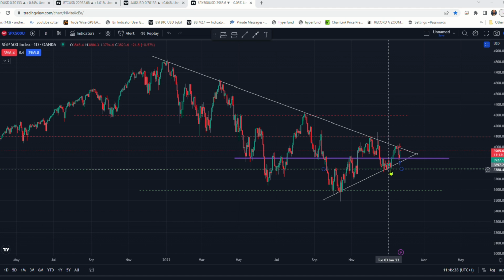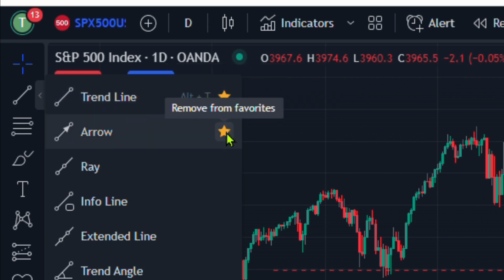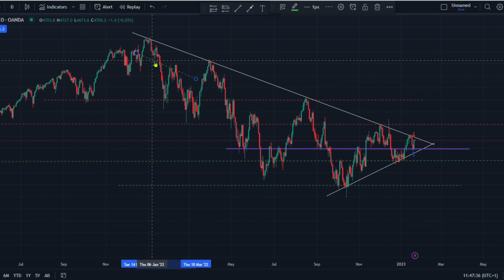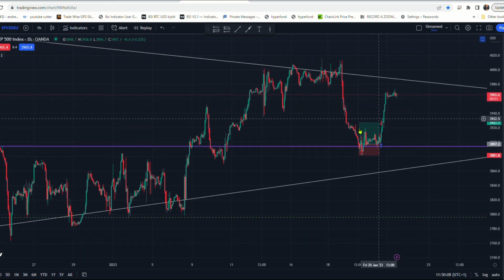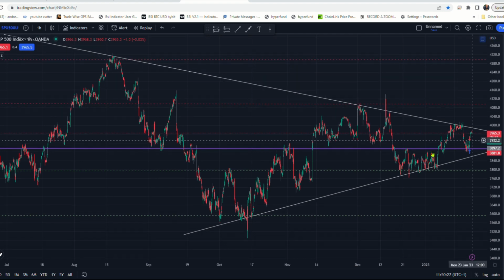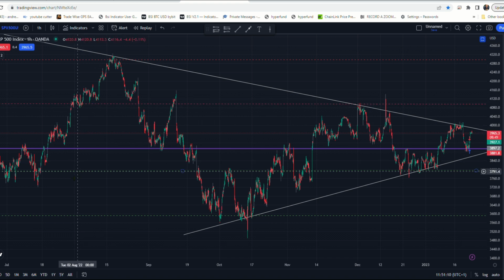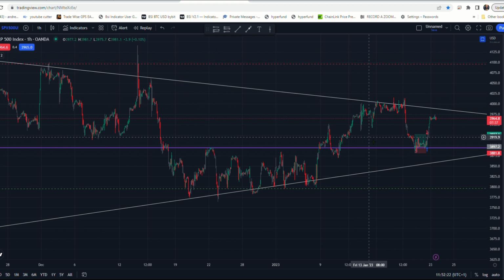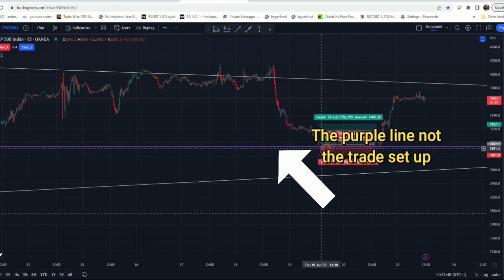DRAW THESE SUPPORT AND RESISTANCE LINES!